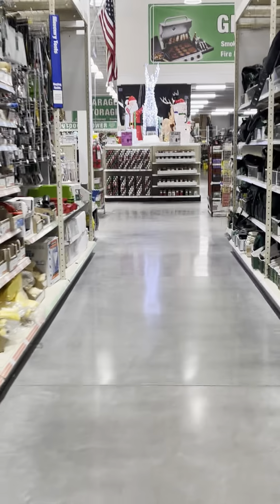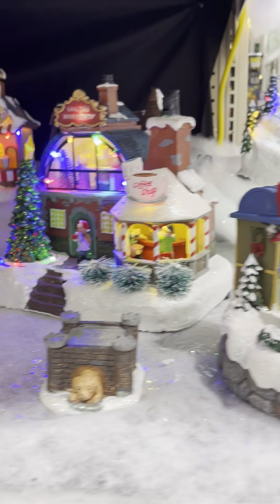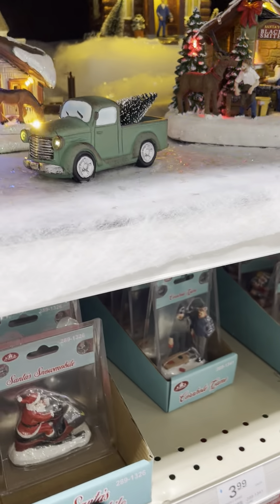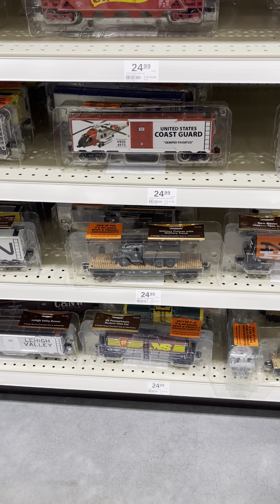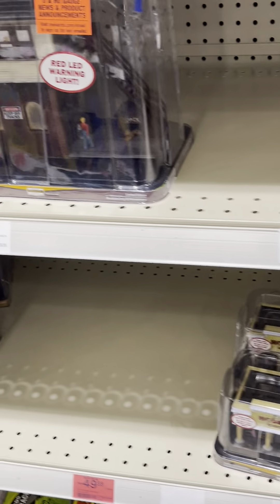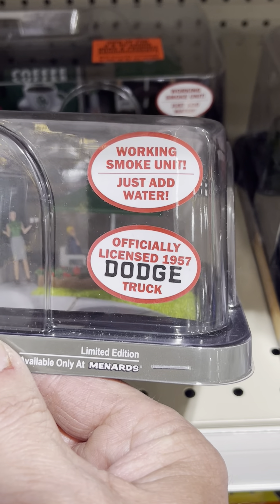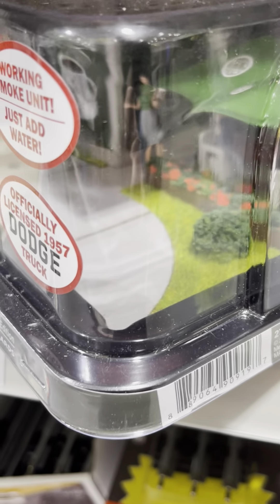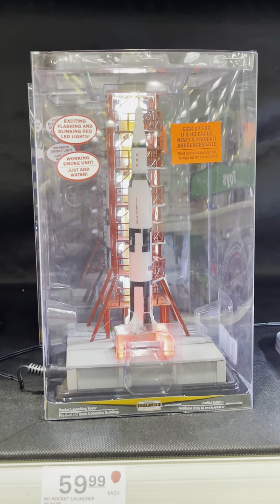November 9th, Thank You Veterans. Short Excursion to Menards.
Found something New and had to share it with you railfans.
Plus a Quick Look at the Christmas decorations for your favorite layout.